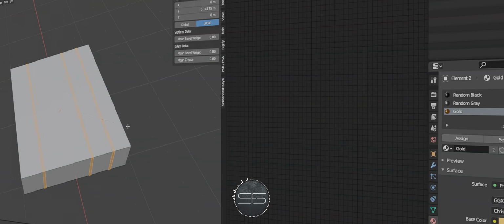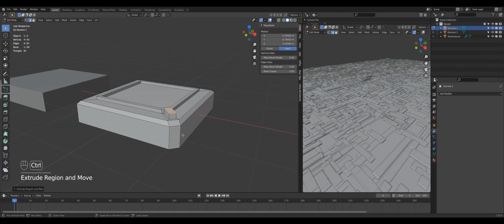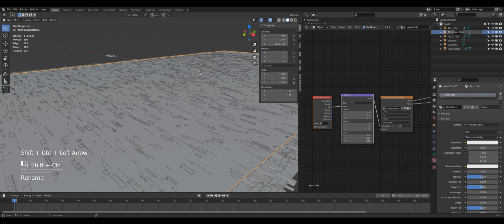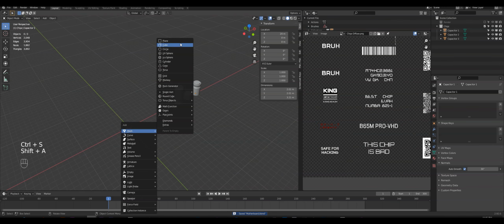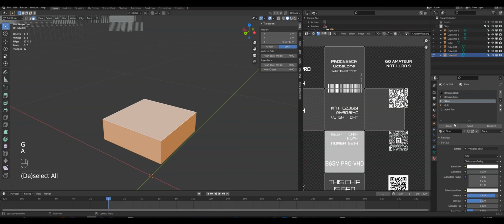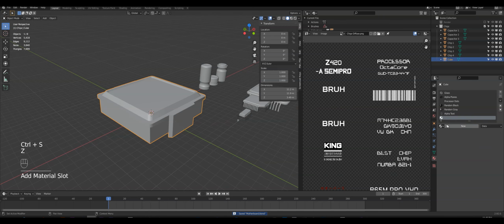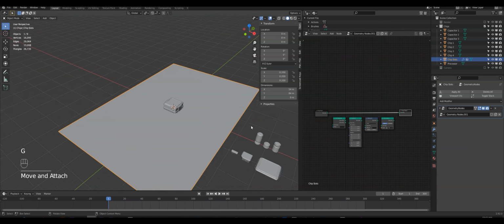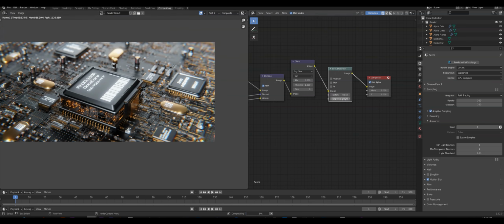Blender Motherboard Tutorial - [ Geometry Nodes ]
Thank you for the amazing support! Hugz to you all!